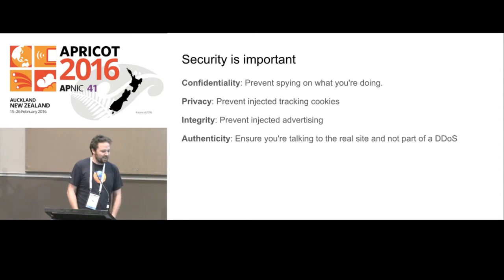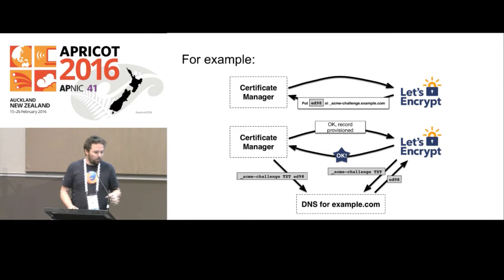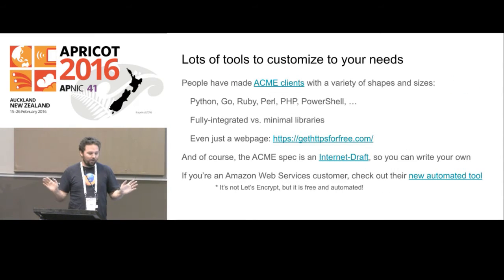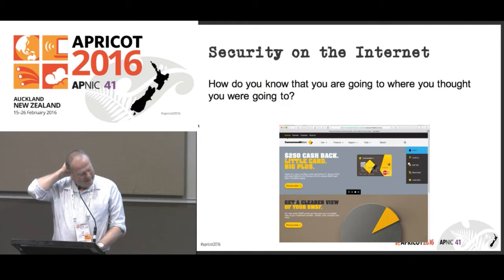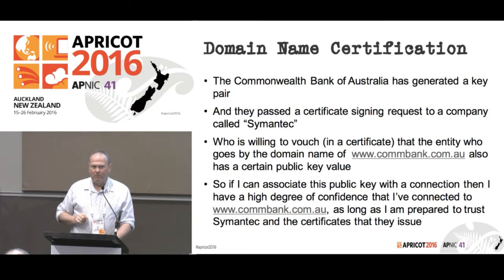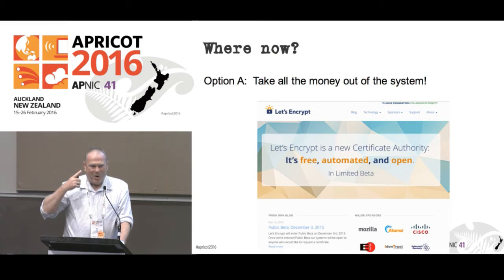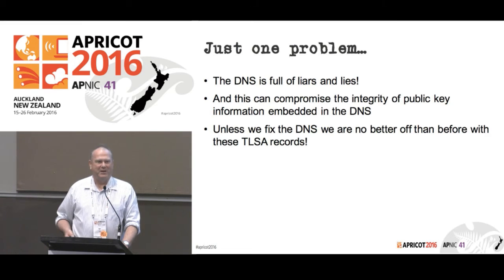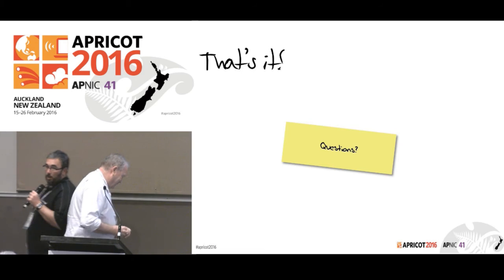Securing Transport @ APRICOT 2016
Paul Theriault (Mozilla) - Let's Encrypt: Better Security through Automation
Geoff Huston (APNIC) - Why DANE?